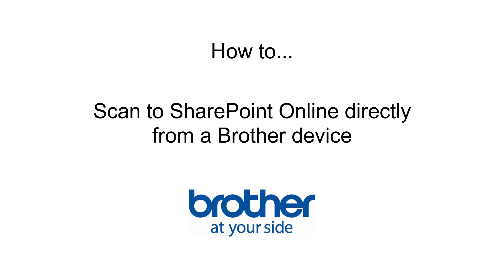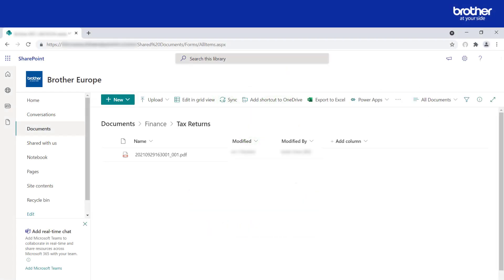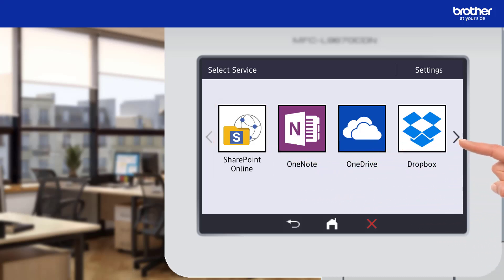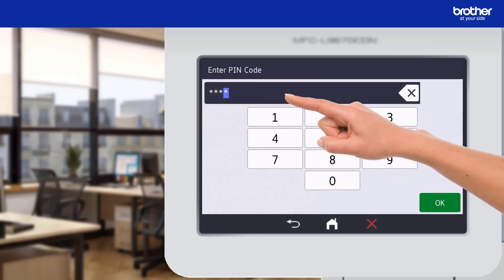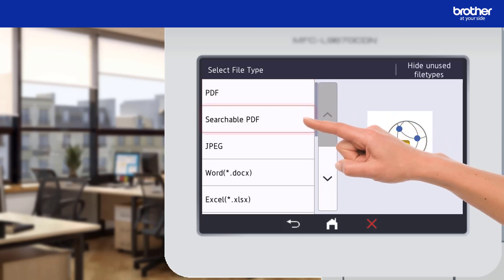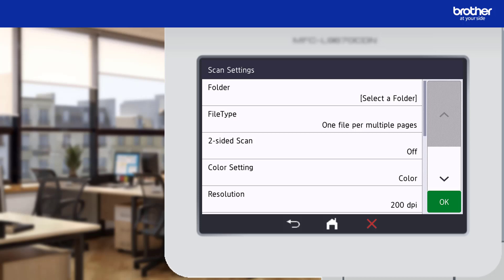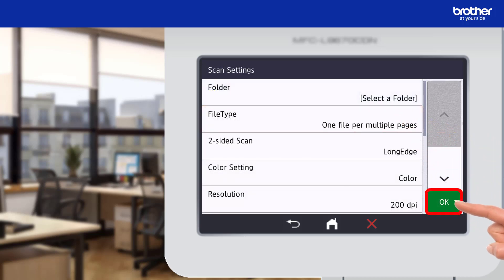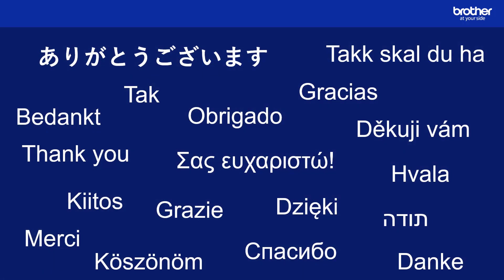How to scan directly to SharePoint Online from a Brother device | Brother Australia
Step-by-step guide on how to scan into SharePoint Online directly from a Brother device.

-- Supported File Type –
PDF (Standard, Searchable, PDF, Secure & Signed)
Microsoft Word (DOCX)
Microsoft Excel (XLSX)
Microsoft PowerPoint (PPTX)
XPS
JPG
TIFF

-- Available Scan Options –
Document Size (A3, A4, A5, A6, 10x15cm, Business Card, Ledger, Letter, Legal, Folio, Long Paper)
Paper Type (Thin & Plain)
Two-Sided Scanning
Mono or Colour
Resolution (100dpi, 150dpi, 200dpi, 300dpi, 600dpi)
File Size (Compression Level)
ADF Auto Deskew
Skip Blank Page
Remove Background Colour

-- Question --
Is there a maximum number of pages than can be scanned at the same time?

-- Answer --
Yes for office documents (Word, Excel & PowerPoint). The limit is 20 pages
No for all other file types

If you are scanning into Word, Excel or Power and need to scan more than 20 pages you will need to perform multiple scans. For example, if you need to scan 30 pages, then you will need to make 2 separate scans. If you need to scan 50 pages then you will need to make 3 separate scans.